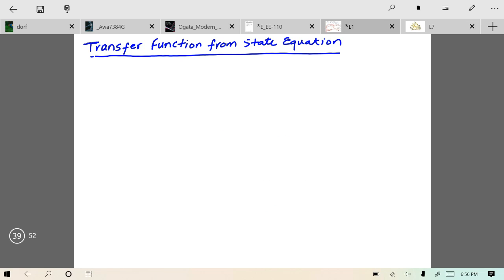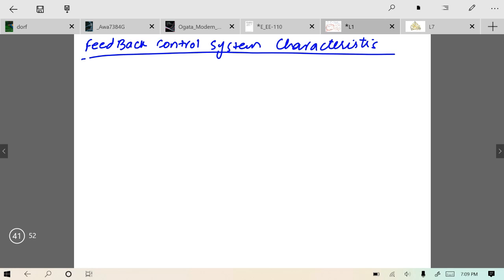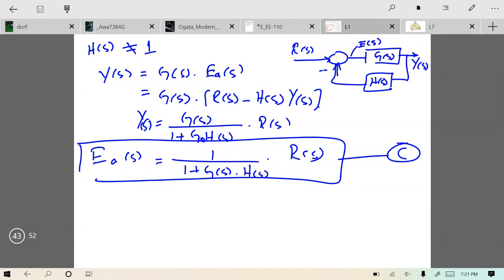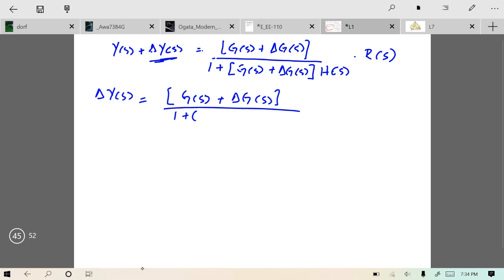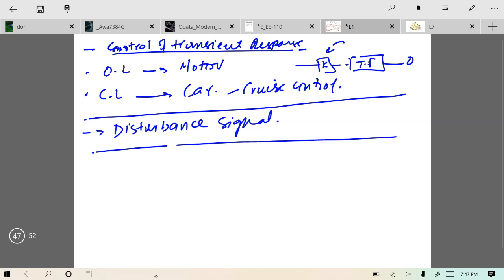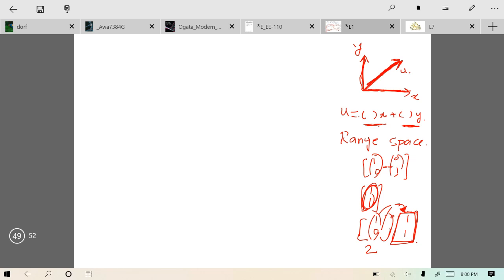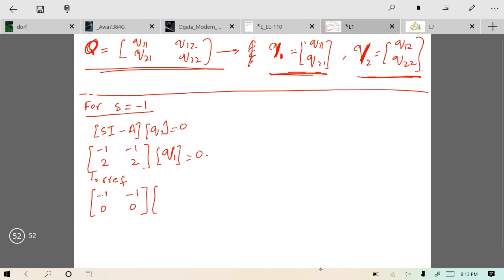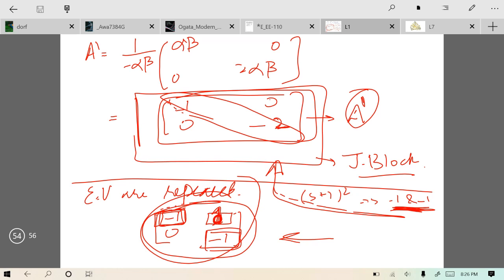Modern Control Systems-Feedback xtics, Transformation -BS Electrical Engineering - UET Lahore.(Dorf)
- Transfer Func from State Space
- Characteristics of Feedback control system
- Similarity Transformations
- Rank & Nullity
- Basis Vectors &  Range Space
- Jordan Block for distinct Eigen Values
- Jordan Block For repetitive Eigen values